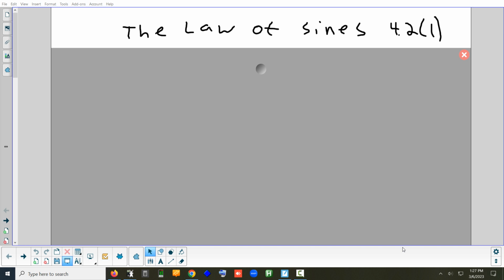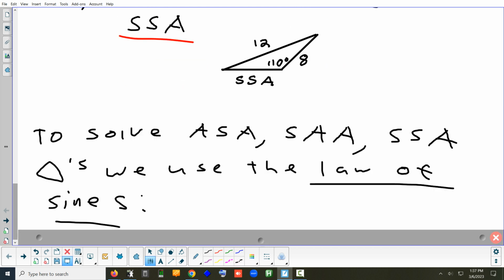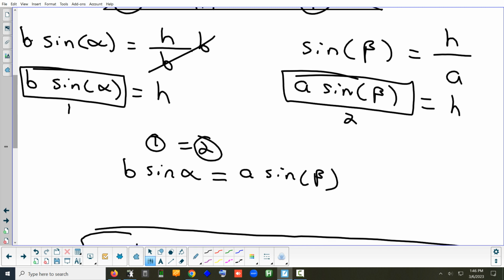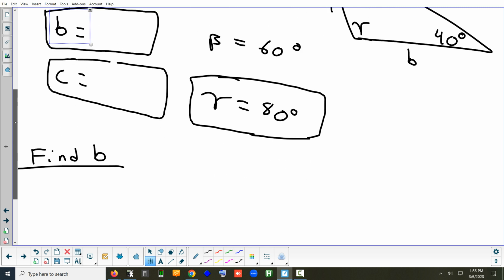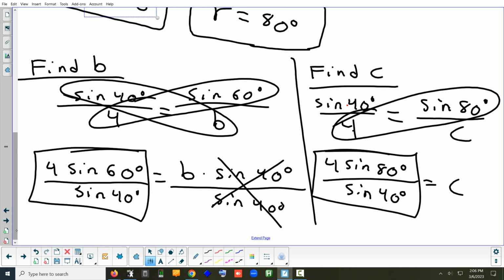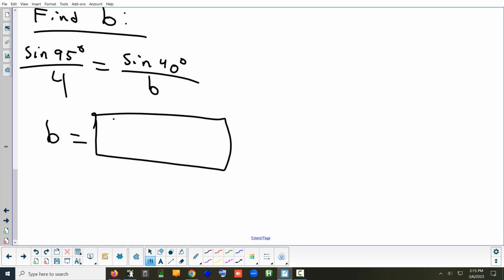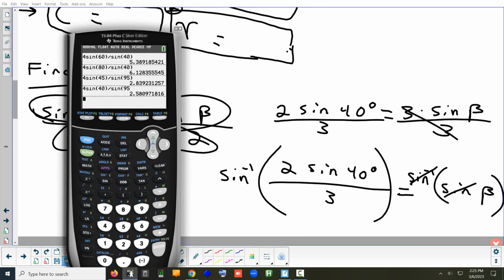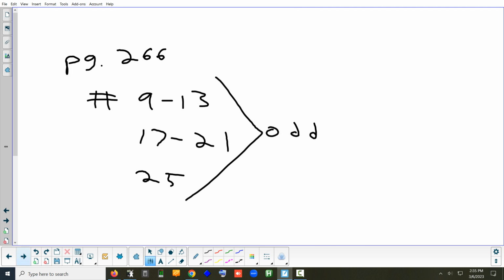4.2(1) Law of Sines 3-6-23